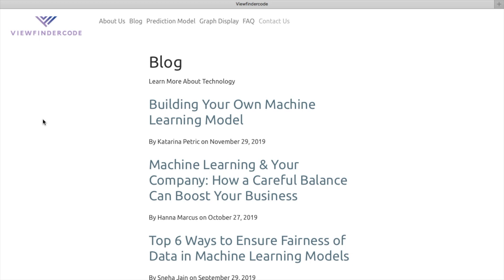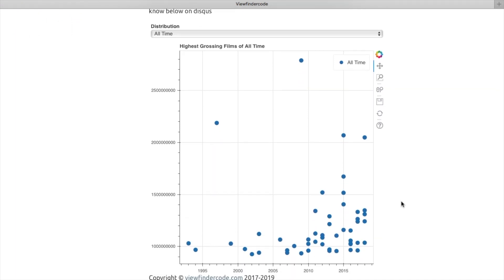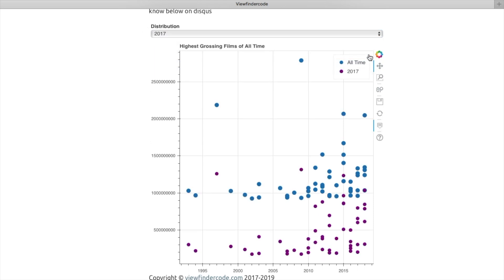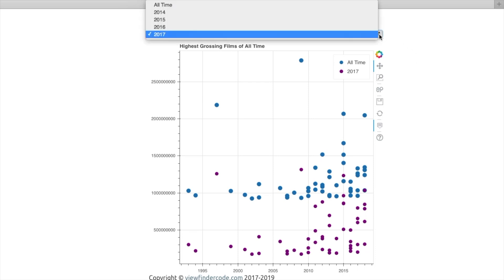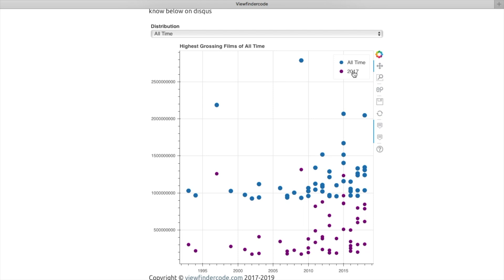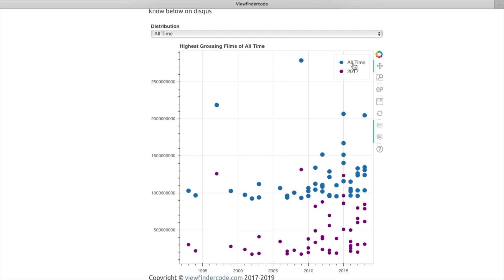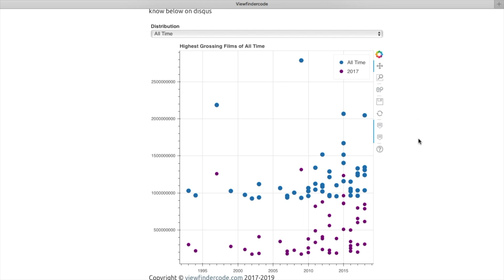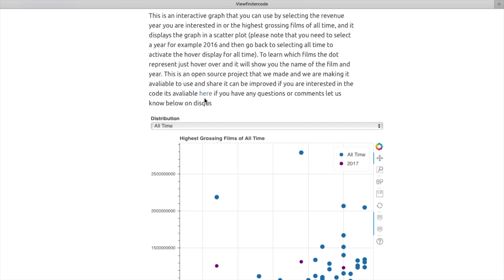Movie Revenue Interactive Graph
This is a video description showing the interactive graph display that we have on our website where we show the highest grossing films of all time against the year 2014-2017. This is just to compare and contrast the performance of the films. This graph was made possible by using python and bokeh and the code is available on github